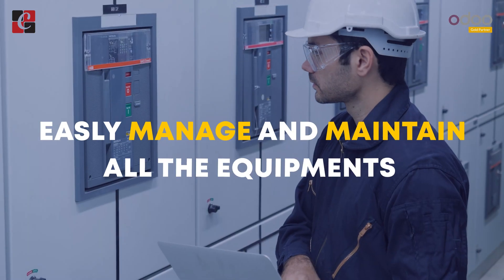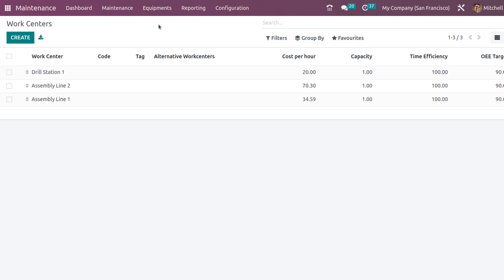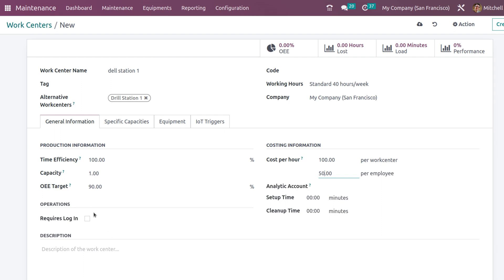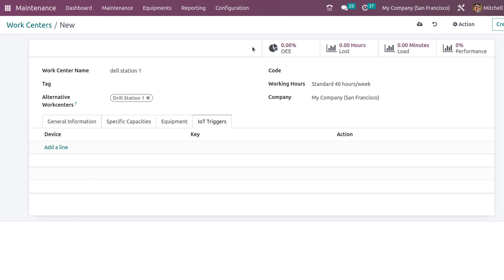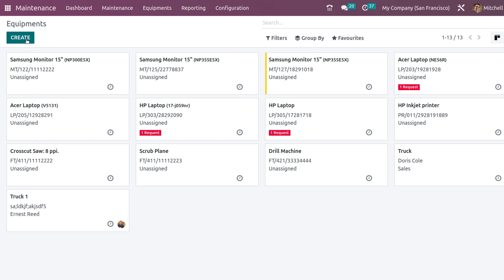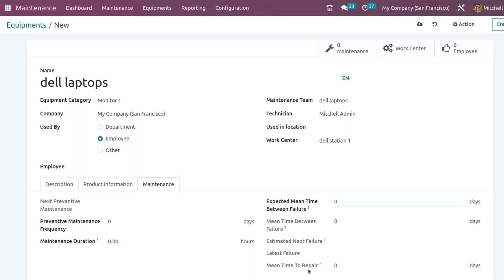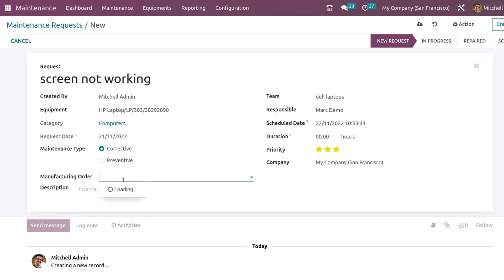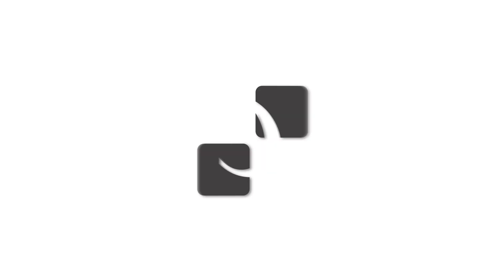Maintaining your Equipments Using Odoo 16 Maintenance App | Odoo 16 Functional Videos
Ensuring proper equipment management is an integral part of business management. It is often hard to have a complete overview of all of the requirements and machinery in a company.

It is essential to manage them and view the equipment individually to ensure maximum efficiency of the pieces of machinery.  Keeping your equipment updated and adequately managed ensures steady growth in productivity.

The Maintenance module of Odoo is a highly efficient application of Odoo that can help you to efficiently manage and overview all of your machinery quickly without any difficulties or equipment clutter.